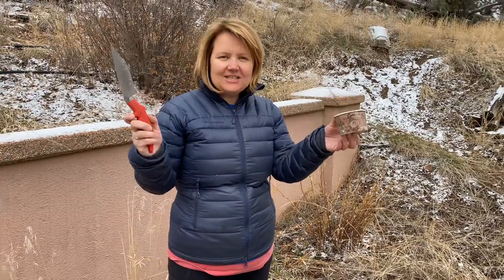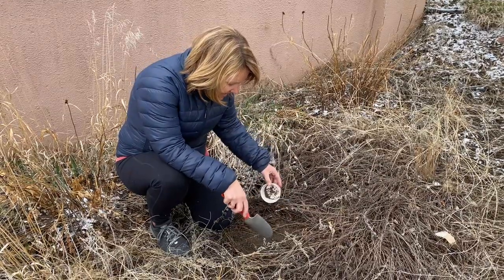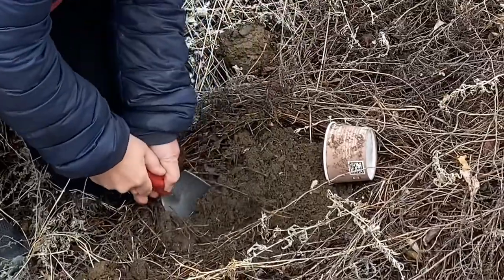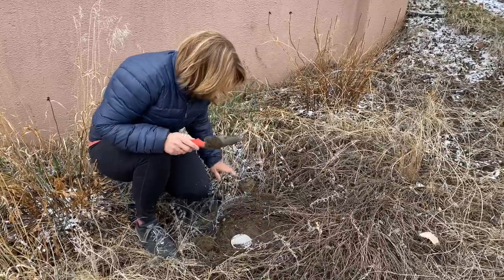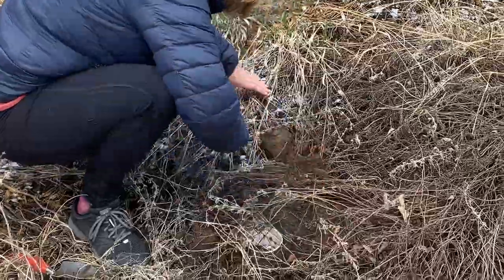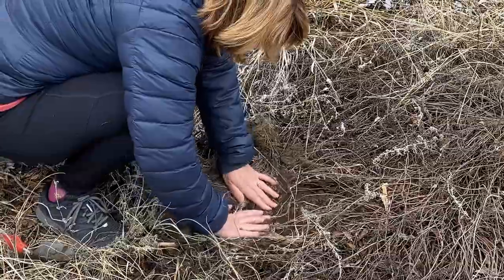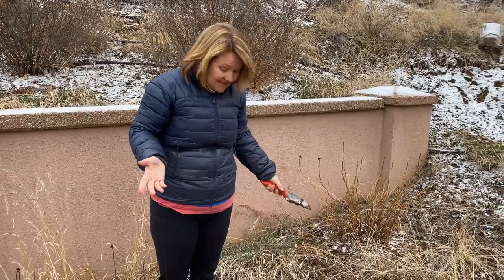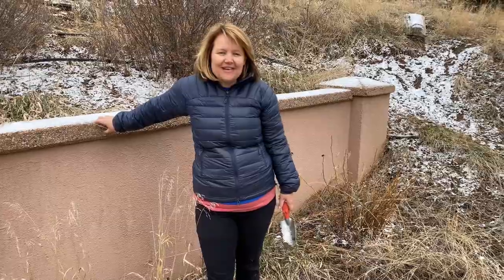Insect Pitfall Traps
Insects are a great topic of study for kids. It is easy to observe the habitats, behaviors, and life cycle of insects up close. Creating a pitfall trap is a hands-on way to study insects living in your yard or outside somewhere at all times of the year. Beth Austin shares how to build a pitfall trap to study the insects.

A pitfall trap is an essential tool for catching and studying ground-dwelling insects, particularly Springtails and Ground Beetles. You can build and set up a simple pitfall trap in less than half an hour, using recycled materials. All you need is:

- Container (tin cans, coated soup cups, yogurt containers)
- Landscape debris to hide pitfall trap
- Trowel
- Flags for marking the traps
- Paper for recording observation
- Dried fruit (optional but helpful)

Directions
1. Assemble your materials
2. Dig a hole the size of the container. The depth of the hole should be the height of the container, and the can should fit snugly without gaps around the outside.
3. Place the container in the hole so the top is flush with the surface of the soil. If it doesn’t fit correctly, you will need to remove or add soil to the hole until it does. (see image)
4. Develop a camouflage of the pitfall with landscape debris. It will also create a cool, shady area that will attract ground insects seeking moisture and shade.
5. The next day return to the pitfall trap and uncover it. Make an observation sheet to record what is in the trap. Return each day for one week and record your observation.

Observe - Date/Time/Weather/How many insects/Other observations.